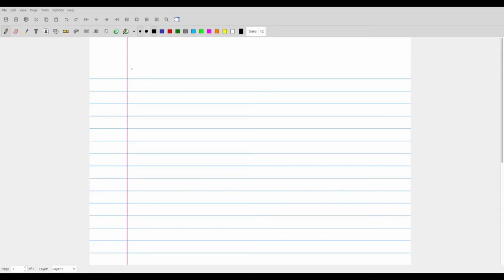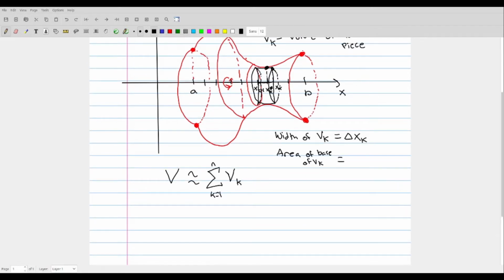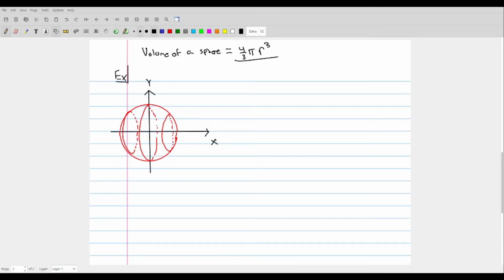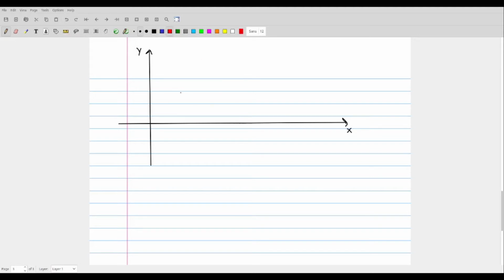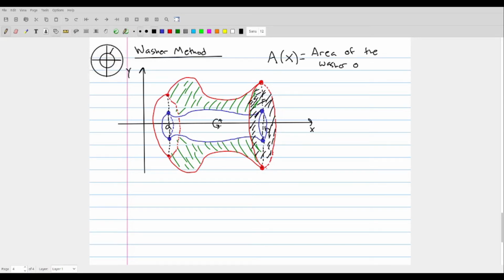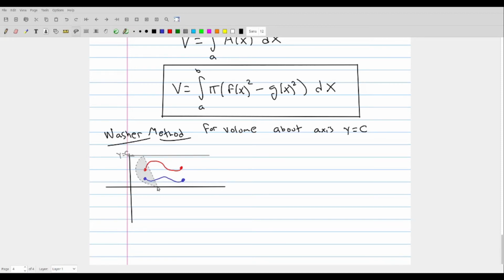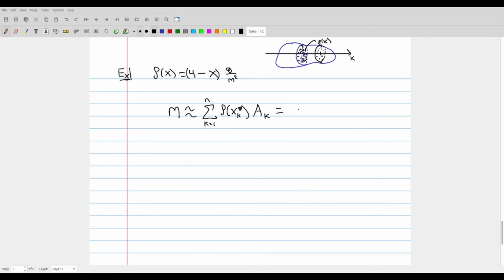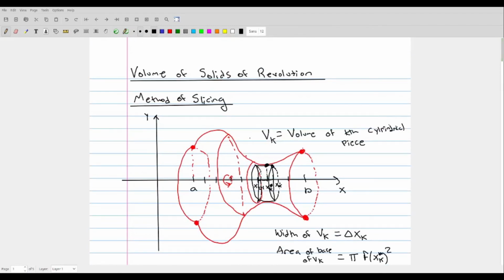Volume of Surface of Revolution via the Cross Section Slicing Method and Example Applications